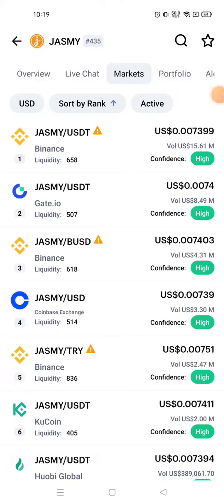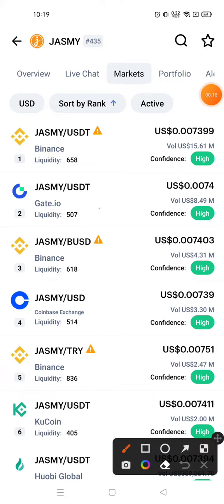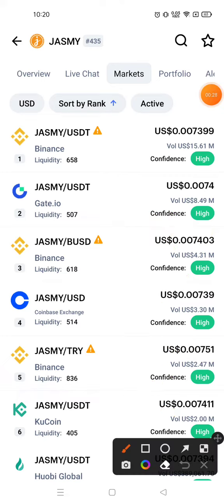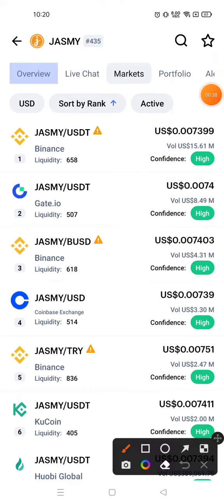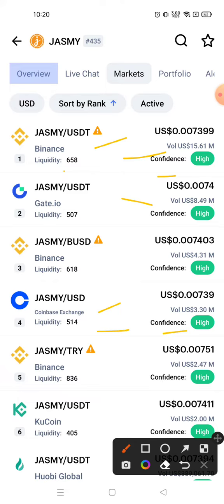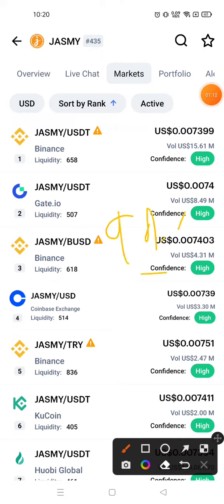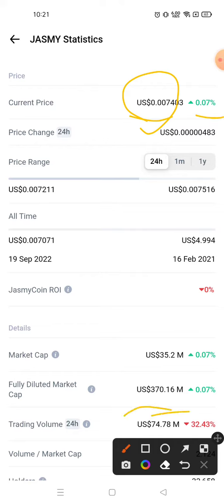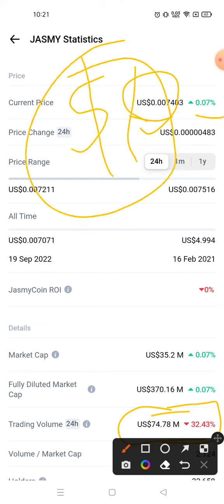Jasmy Coin Price 85000% Coming 🔥 Jasmy Coin Price Prediction | Jasmy Coin News Today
keywords related to Jasmy Coin Cryptocurrency